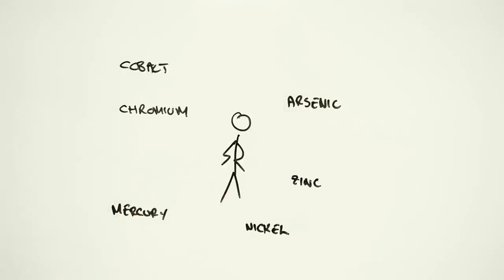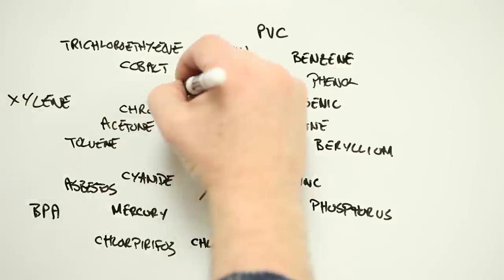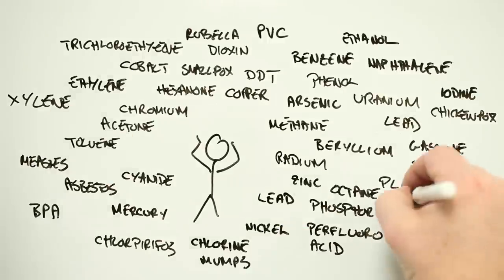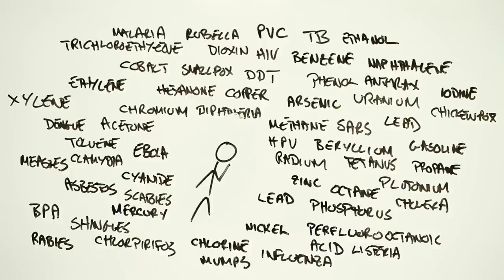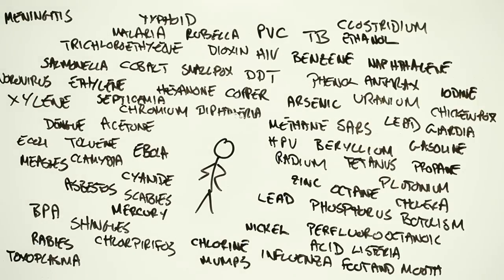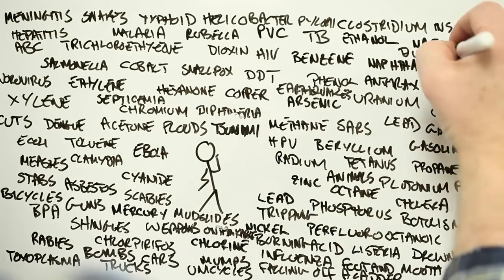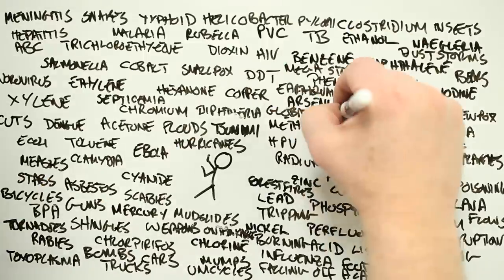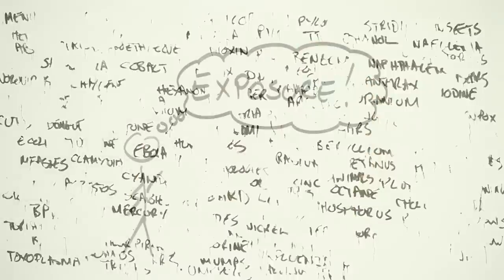The Risk Song - With Hat Tip to Lehrer's Elements Song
Select CC for the words and sing along!

One hundred and eight hazards in 80 seconds – The Risk Song, with a hat tip to Tom Lehrer (and, of course, Gilbert and Sullivan!).

Created by: Andrew Maynard (@2020science)
Backing: Clare Maynard

Covers and parodies encouraged – just send us the link so we can enjoy them!